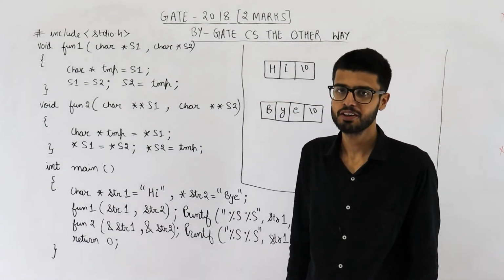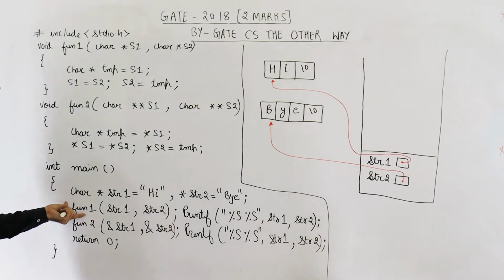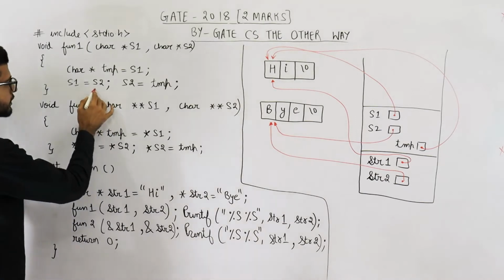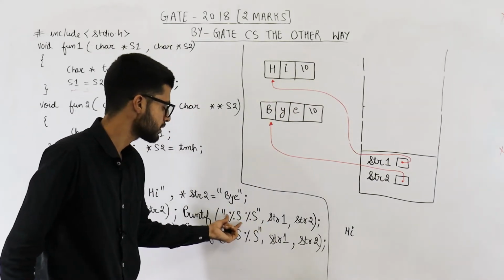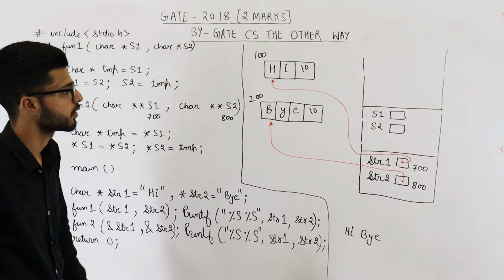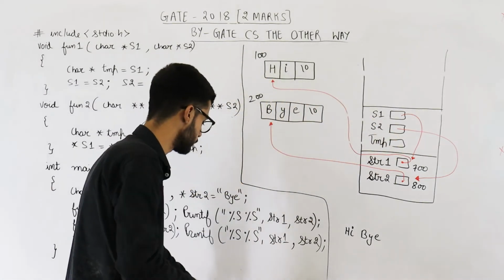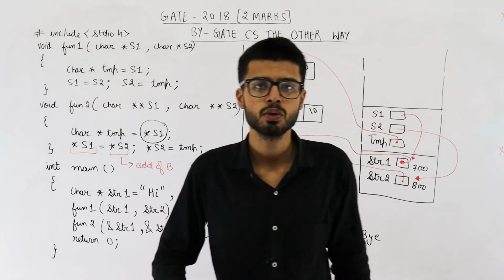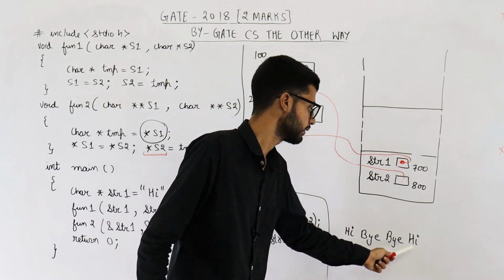Gate 2018 pyq C Programming | Consider the following C program:void fun1(char *s1, char *s2) {....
Consider the following C program:

include stdio.h
void fun1(char *s1, char *s2) {
  char *temp;
  temp = s1;
  s1 = s2;
  s2 = temp;
void fun2(char **s1, char **s2) {
  char *temp;
  temp = *s1;
  *s1 = *s2;
  *s2 = temp;
int main() {
  char *str1 = "Hi", *str2 = "Bye";
  fun1(str1, str2);
  printf("%s %s", str1, str2);
  fun2(&str1, &str2);
  return 0;
The output of the program above is

(A) Hi Bye Bye Hi
(B) Hi Bye Hi Bye
(D) Bye Hi Bye Hi